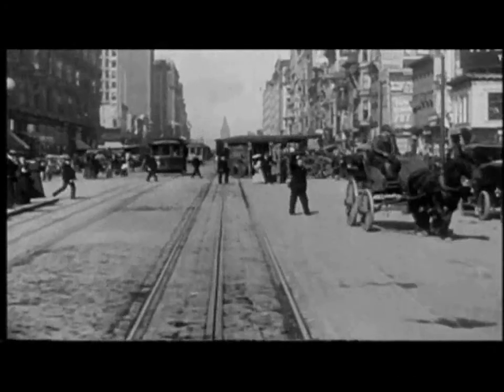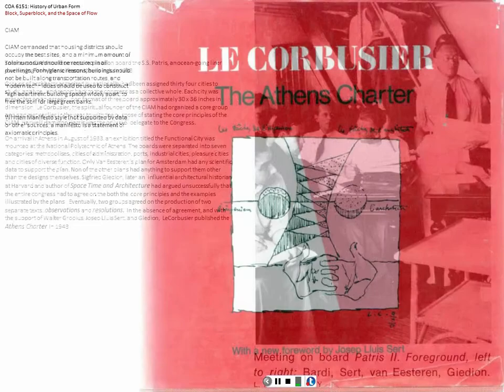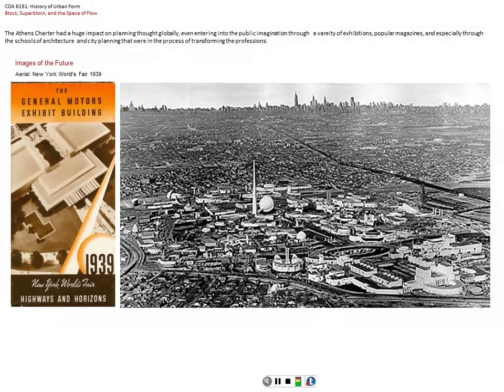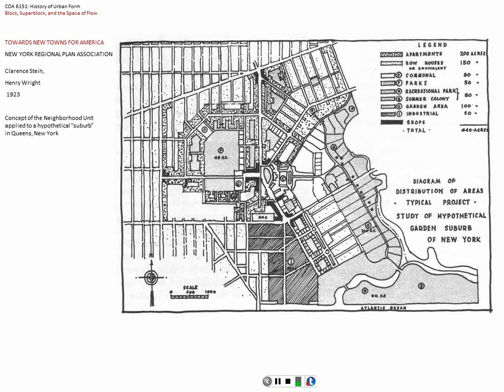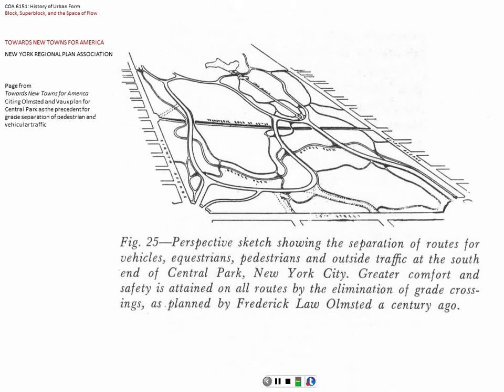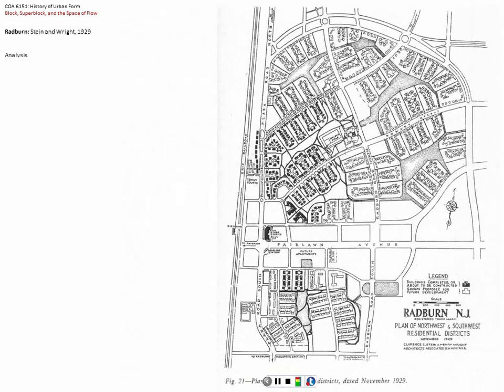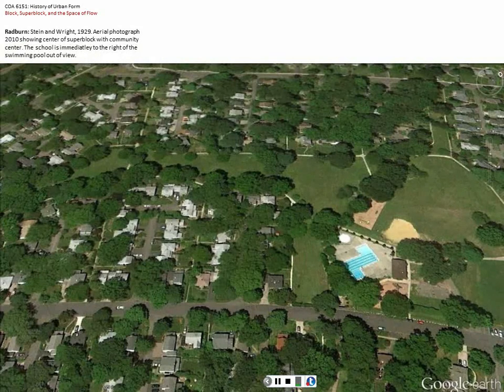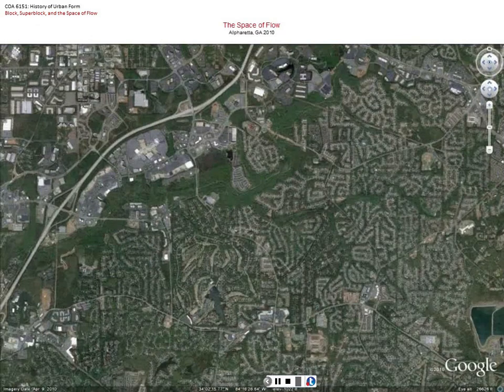Lecture 34 Block, Superblock